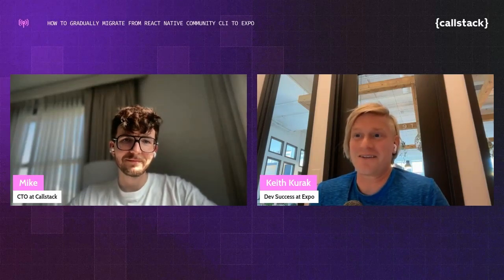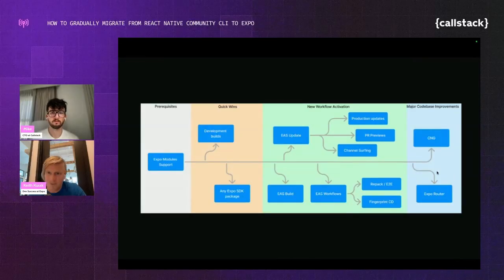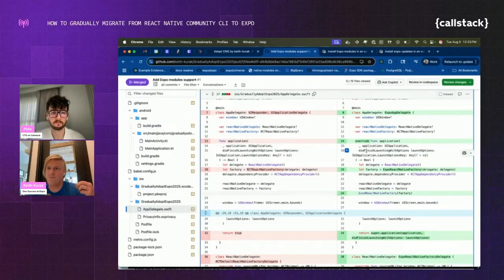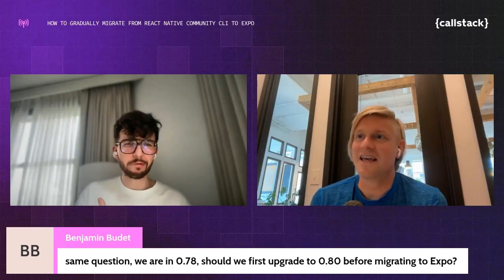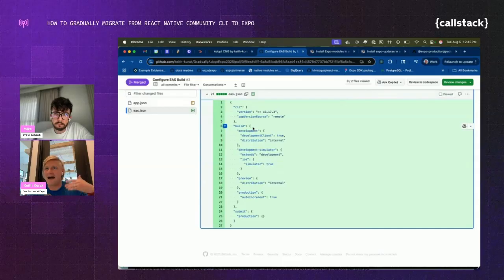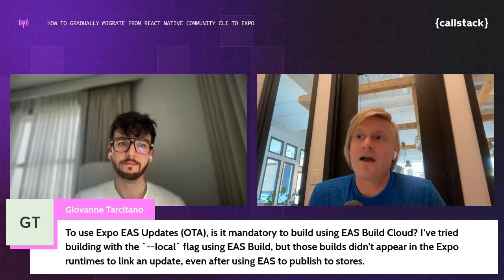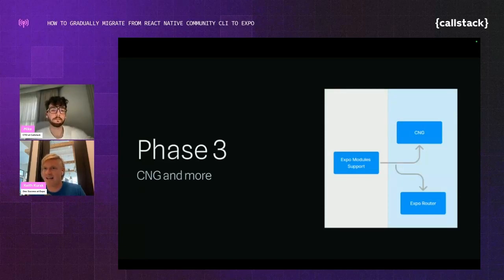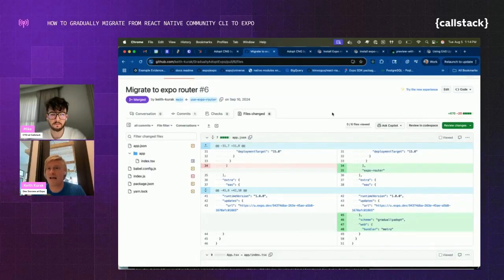{Webinar} How to Gradually Migrate From React Native Community CLI to Expo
Thinking about migrating your React Native Community CLI app to Expo but worried about breaking things?

Join Mike Grabowski (Callstack) and Keith Kurak (Expo) for a dev-focused walkthrough on how to incrementally adopt Expo without rewriting your app.

✅ Learn when and how to integrate Expo modules
✅ See how EAS Build simplifies your native CI/CD
✅ Understand how Expo SDK supports complex native features
✅ Explore real strategies and pitfalls to avoid during migration

➡️ You’ll get a clear migration path for modernizing your React Native setup
➡️ You’ll understand the real advantages Expo brings to performance, tooling, and dev workflow in 2025
➡️ You’ll hear directly from two core contributors shaping the React Native ecosystem